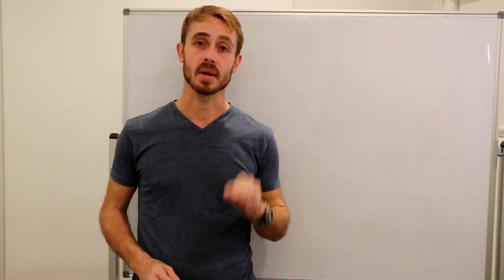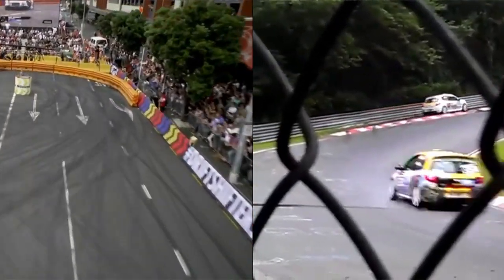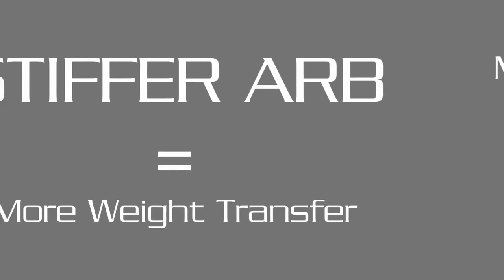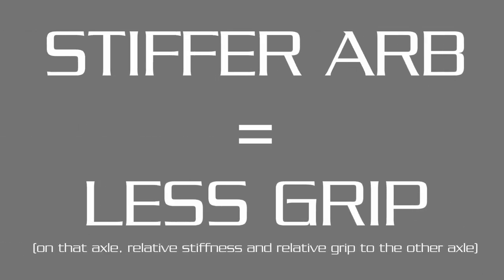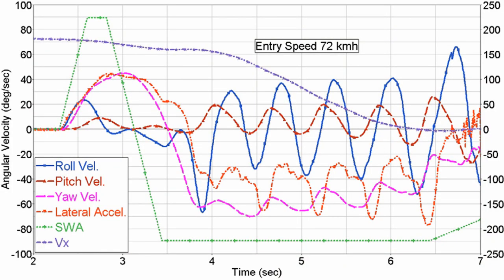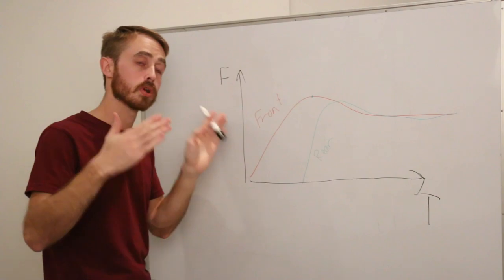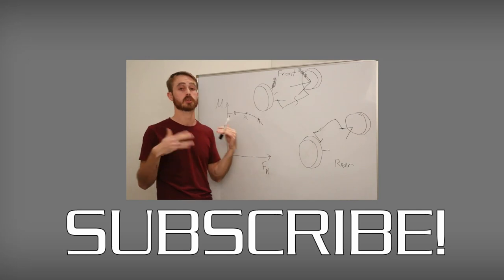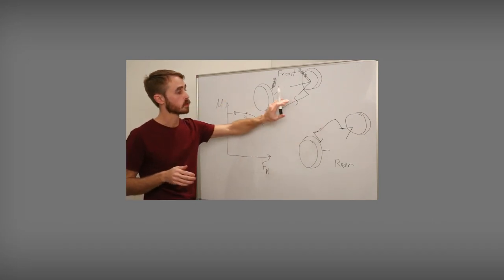Anti-roll bars/Swaybars Explained in 30 Seconds!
Today we look at how anti roll bars (or swaybars) work, and how you should be tuning your anti roll bars to solve handling issues. Basically, stiffening a roll bar (sway bar) decreases grip on that axle, but also increases it's roll frequency.